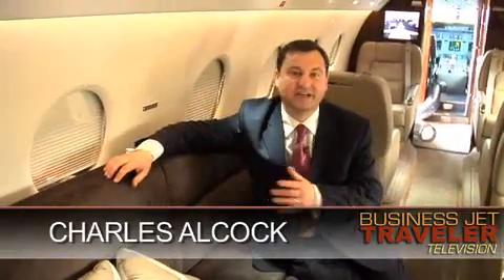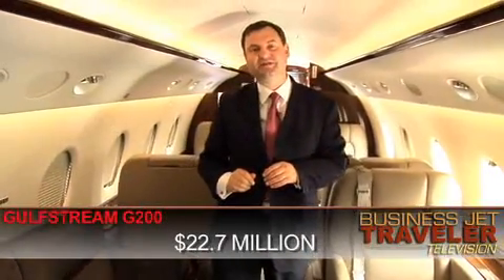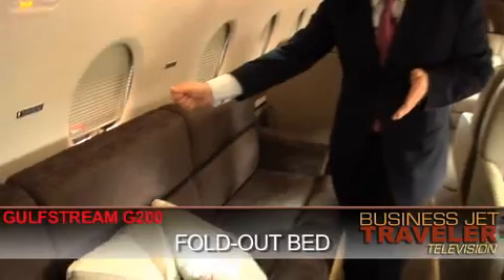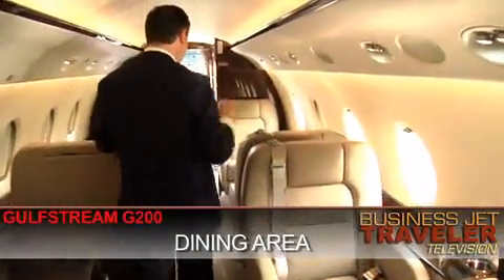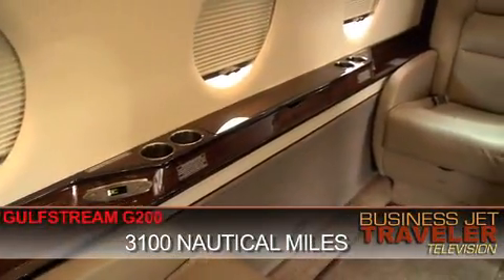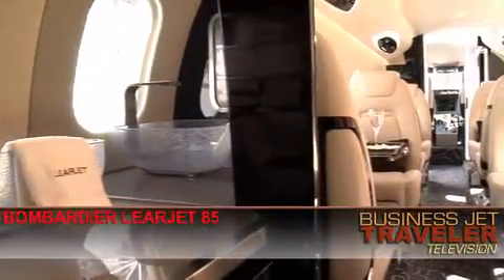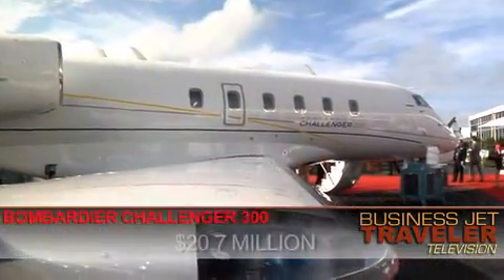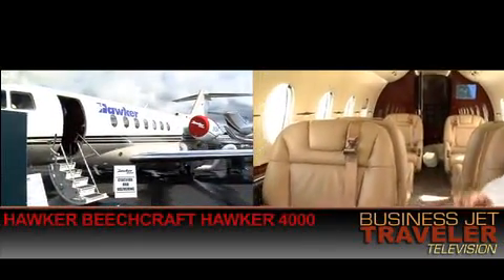BJT SUPER-MID AIRCRAFT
WE LOOK AT THE GULFSTREAM G200, BOMBARDIER LEARJET 85 AS WELL AS HAWKER BEECHCRAFT 4000.